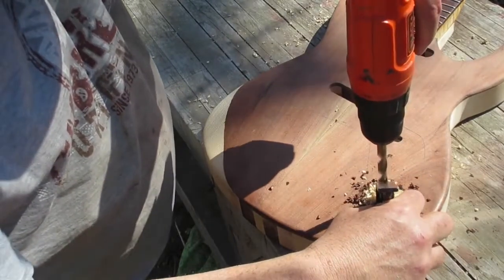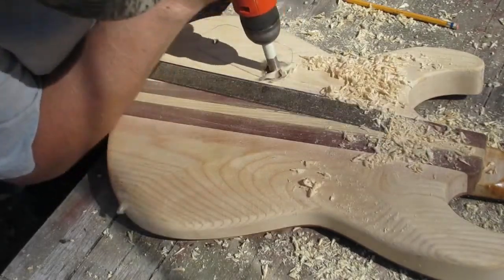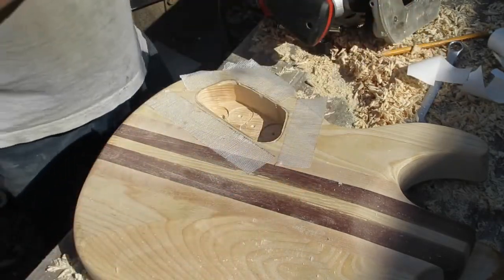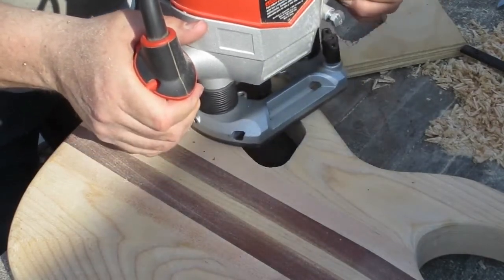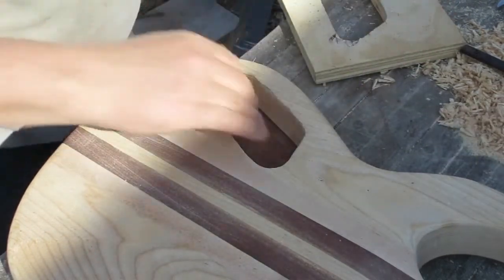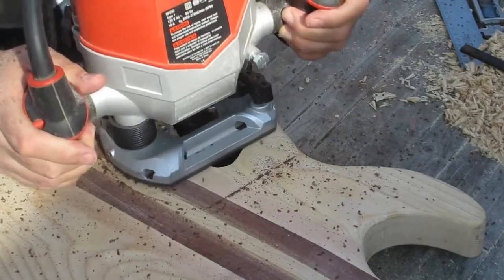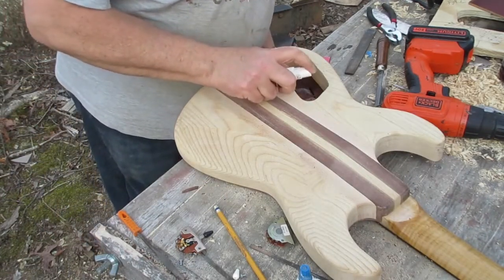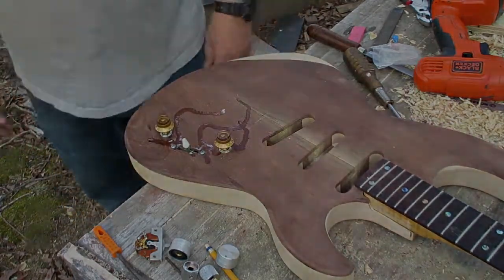Electric Guitar Build Rear Cavity Rout